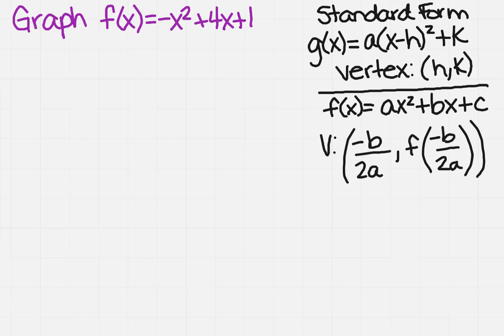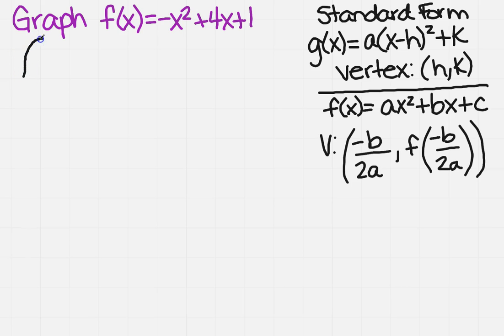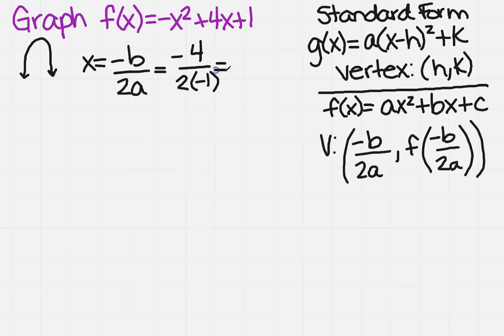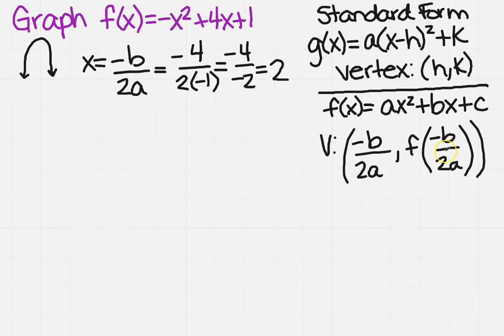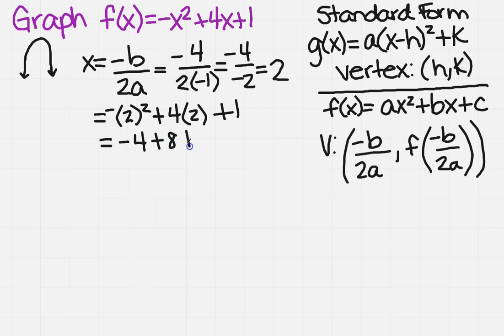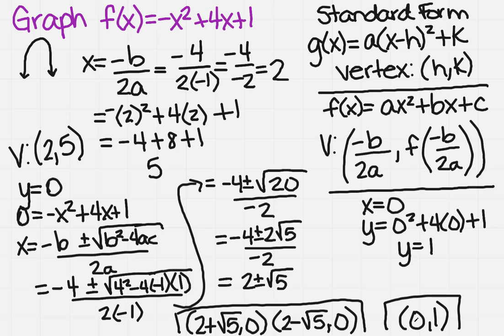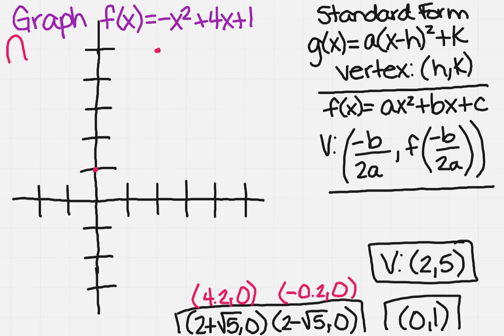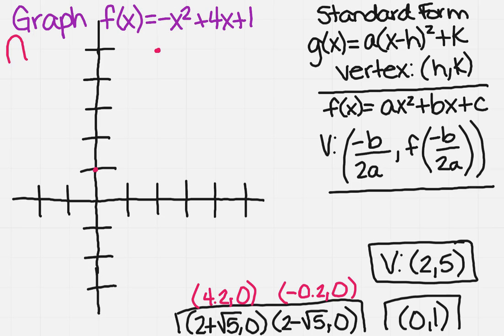Graph a quadratic equation by finding the intercepts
Learn how to graph a quadratic equation by finding the intercepts.